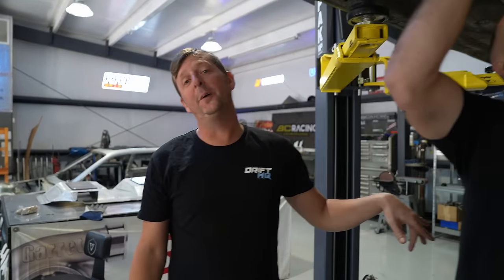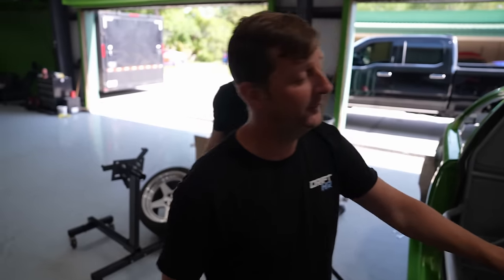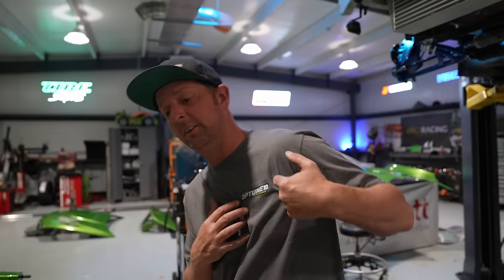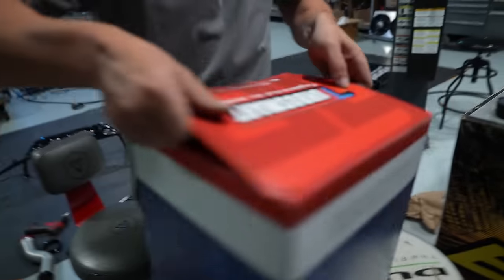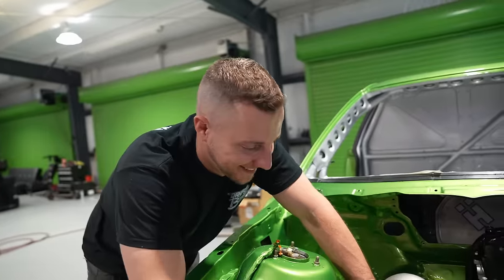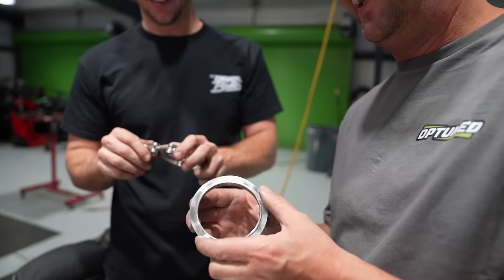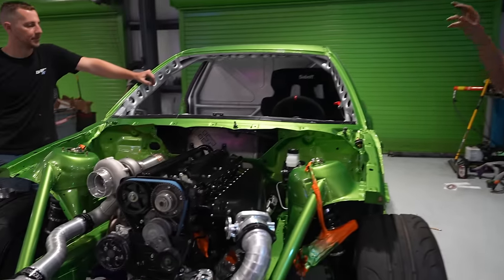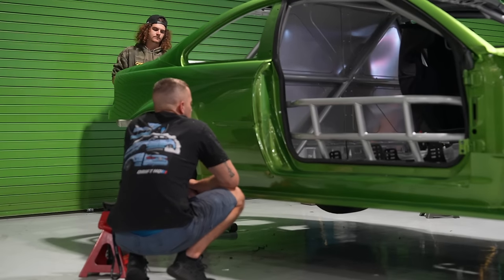2JZ E46 M3 Rebuild - The Cleanest it's Ever Been!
We dive back into the thick of Duarte's Pro Car build with a surprising twist - his 2JZ E46 M3 is now set to become the Pro Am contender. With a tight deadline looming, we're pushing to get this masterpiece, affectionately known as the Mona Lisa, competition-ready in just two weeks.